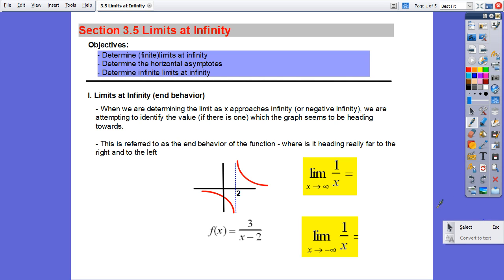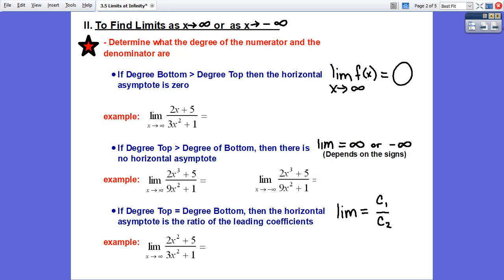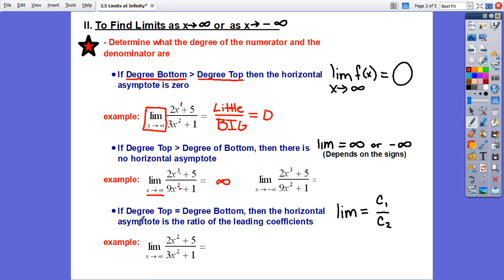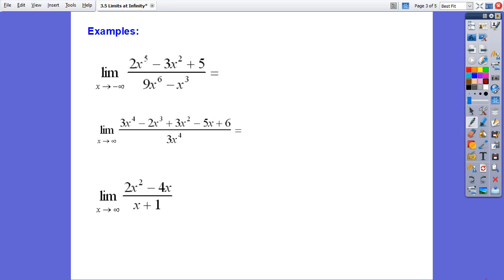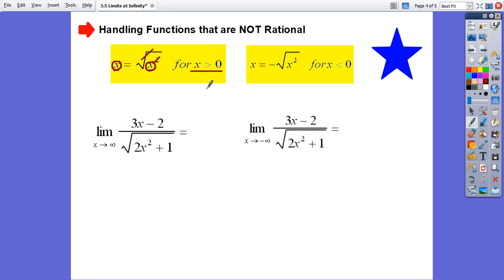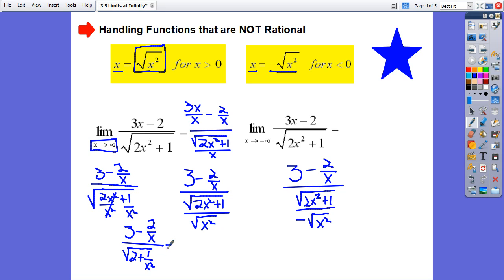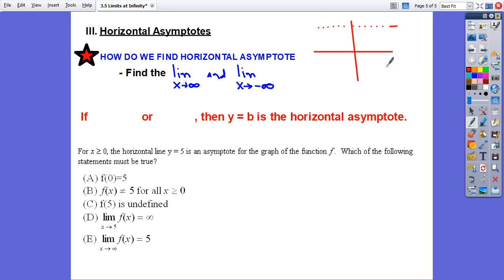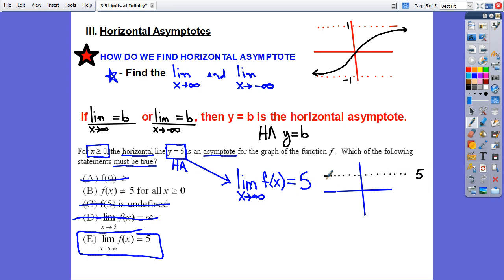AP Calculus AB: 3.5 Limits at Infinity